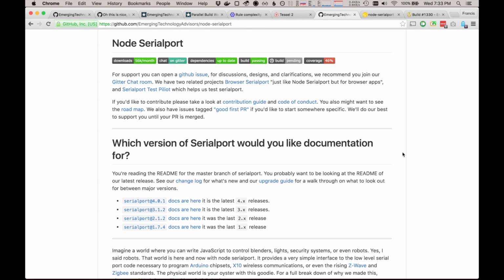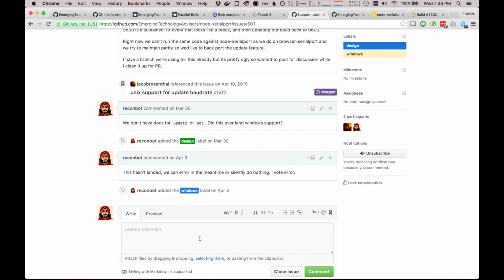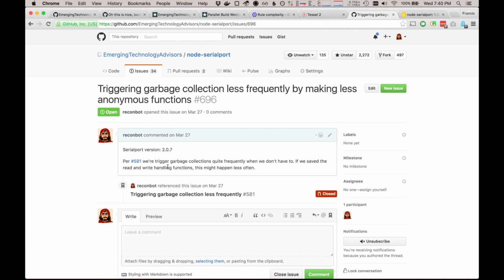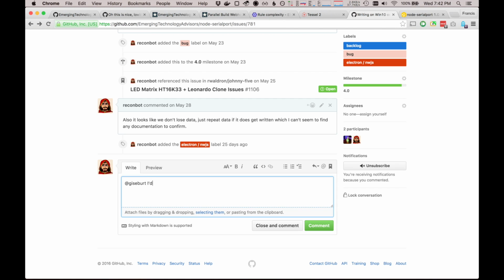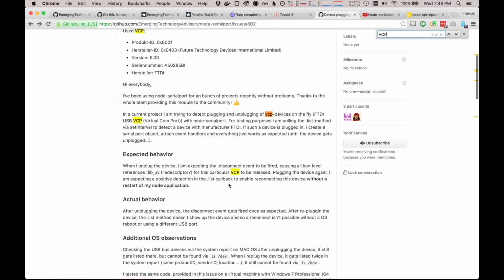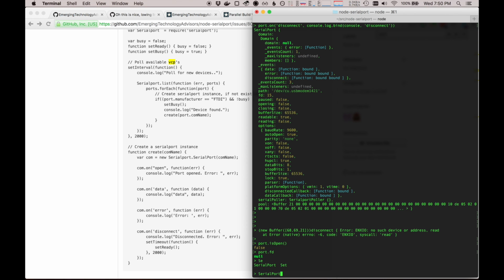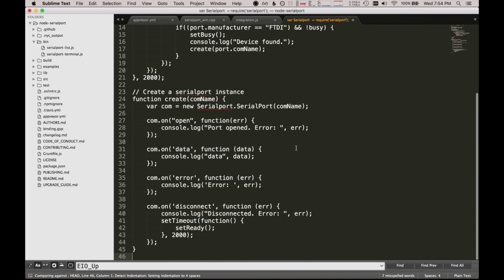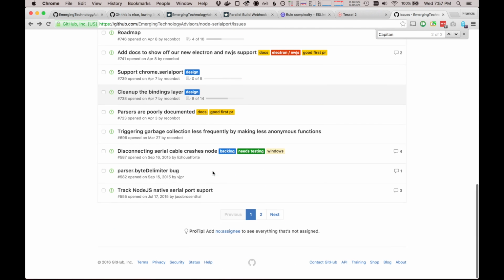Node SerialPort Issue Triage 7/21/16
I was waiting for some tests to pass (fixing an appveryor problem) and decided to bring all of you into a deep dive into open issues on Node Serialport.